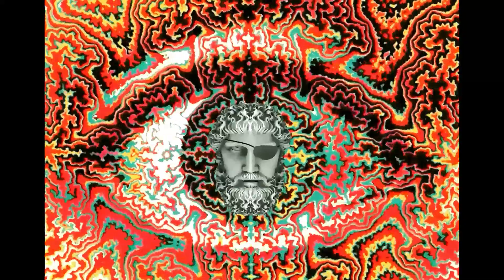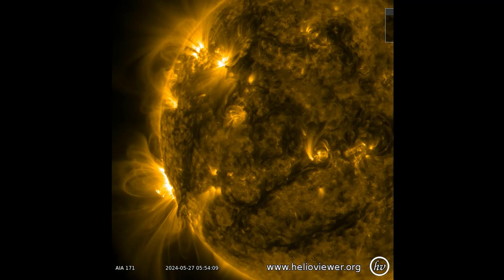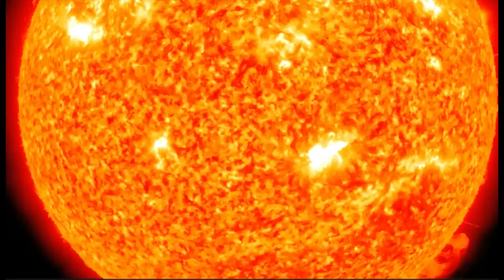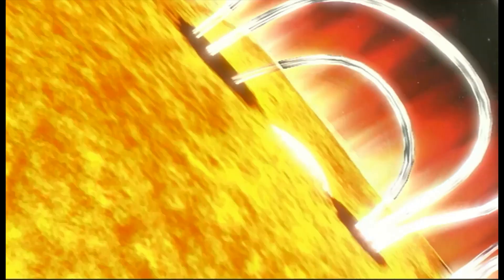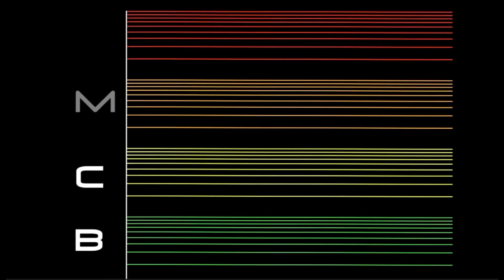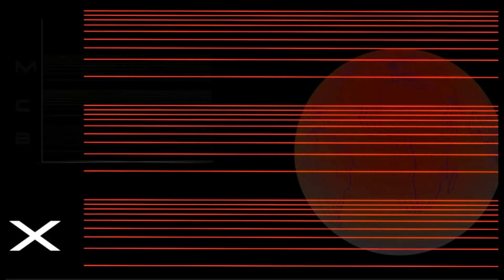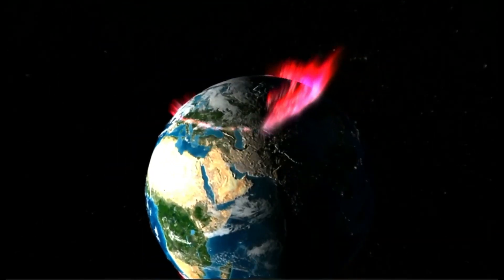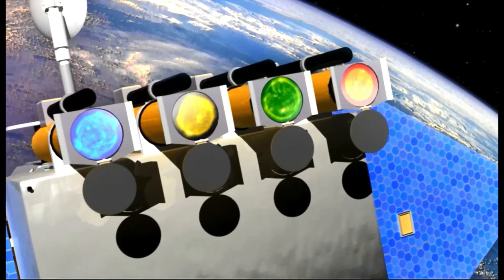CME from X Flare Blasted Into Space Today. Could it be round 2 of sunspot 3664?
also X-Class: A Guide to Solar Flares